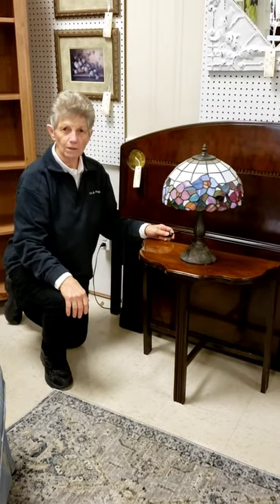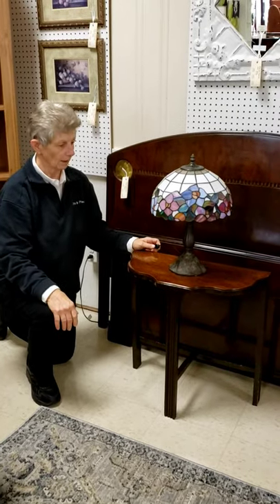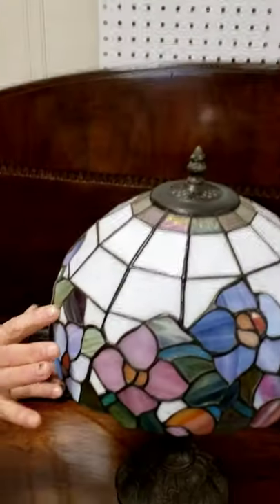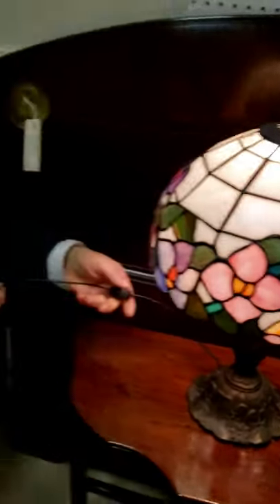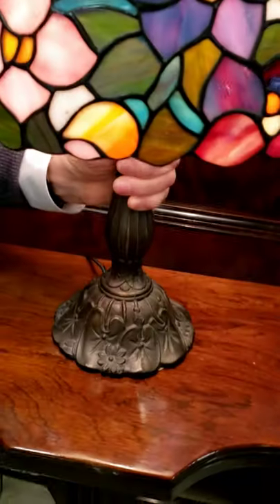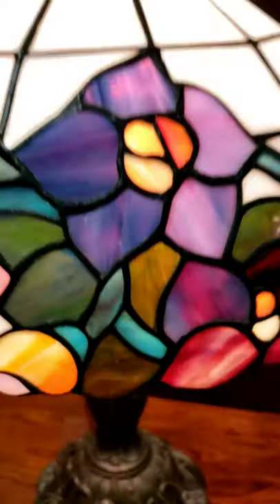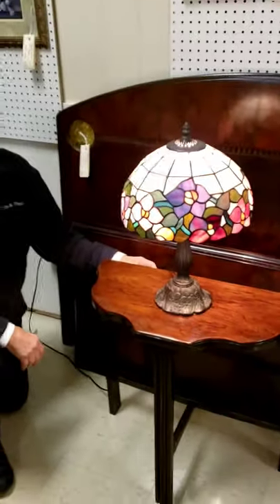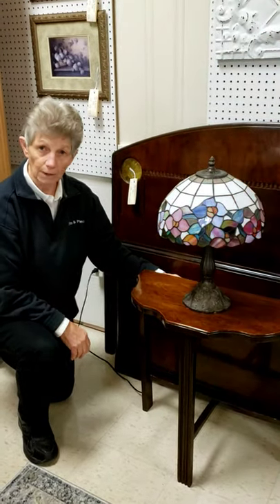Reproduction Tiffany Lamp April 18, 2020